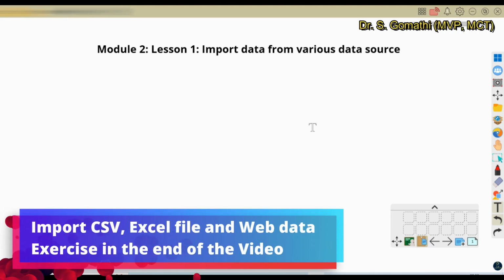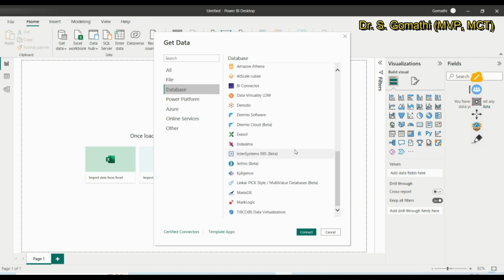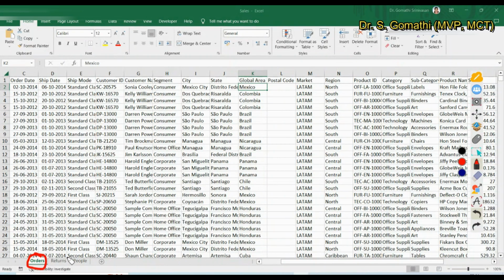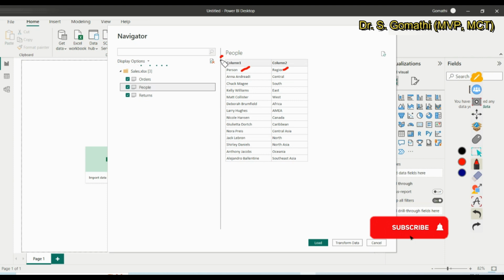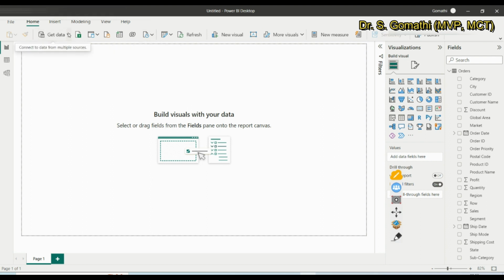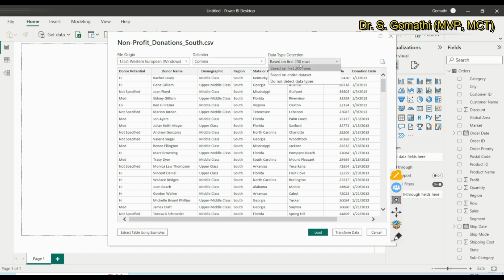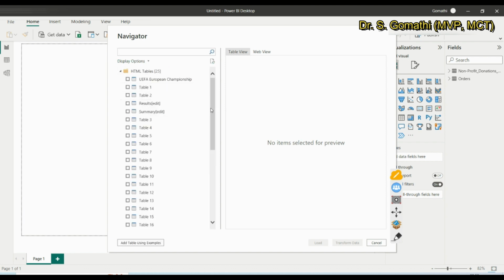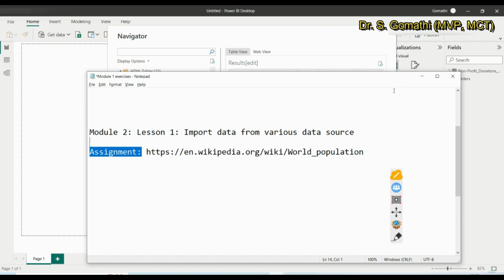web data into power bi | excel data into power bi | import data into powerbi | module 2 lesson 1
Hi Viewers,

This channel is dedicated to research aspirants and all who wish to learn technologies with easy examples and exercises. You can leave the expected topics that you wish to know in the comment.

Happy learning